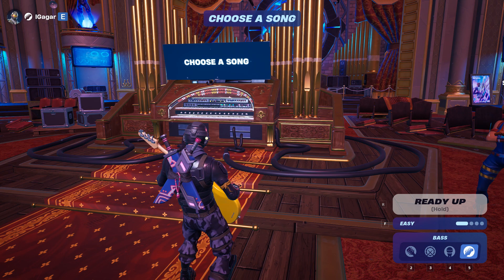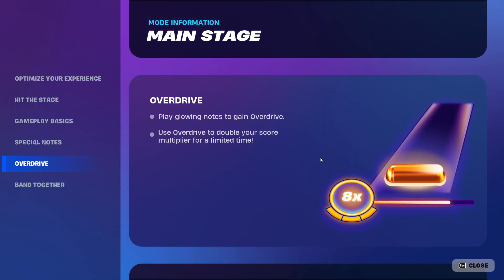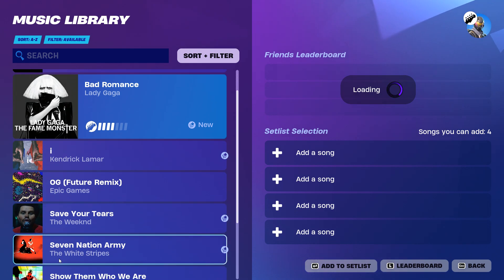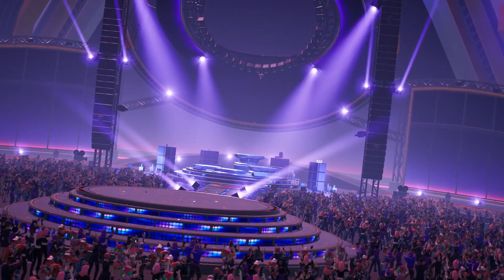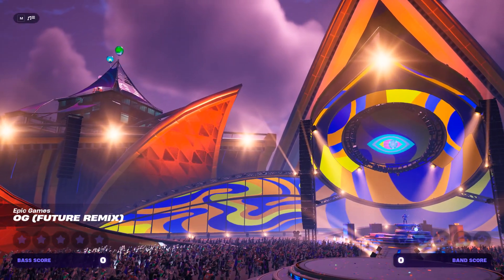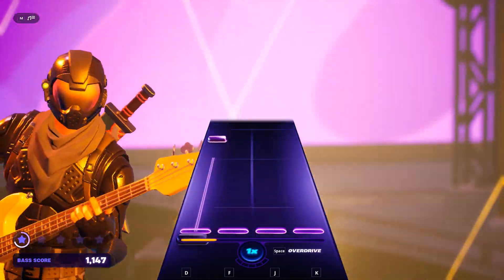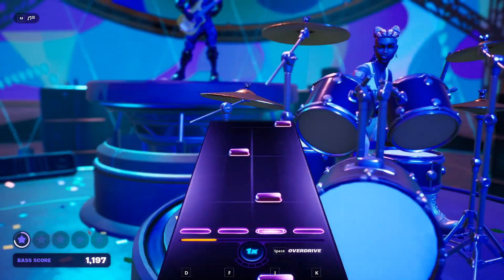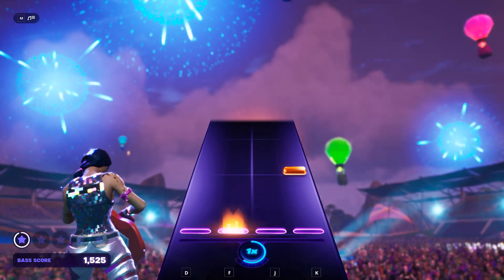Deploy Overdrive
Deploy Overdrive || Fortnite Main stage Daily Quests